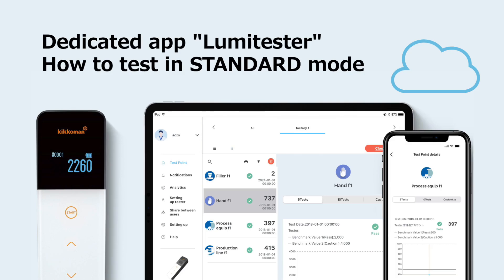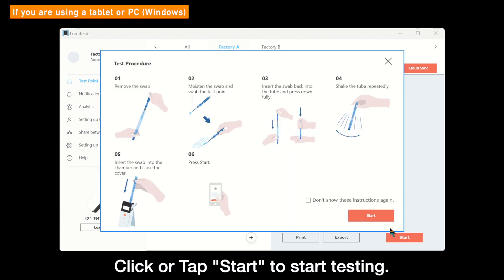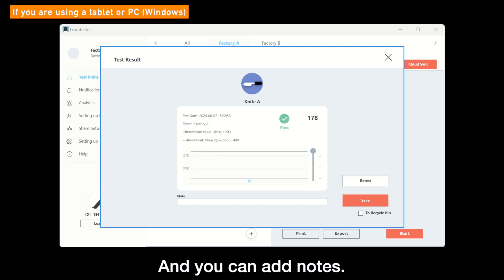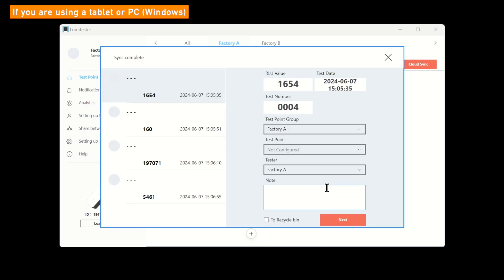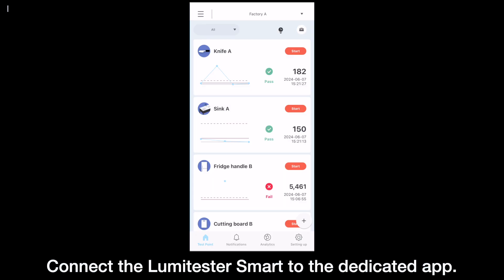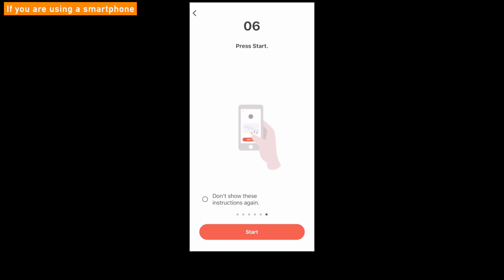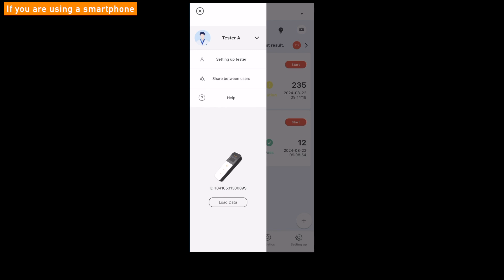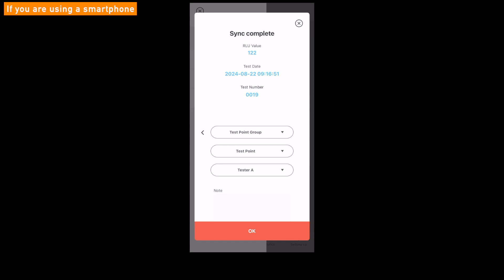[Lumitester Smart App Video Manual] ② How to Test in "STANDARD mode"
Learn how to save measurement data in bulk using the Lumitester Smart app, designed for quick and efficient hygiene monitoring with the ATP Test (Kikkoman A3) . This step-by-step tutorial covers both tablet/PC (Windows) and smartphone (iOS/Android) versions, helping users streamline their workflow and improve data management in food safety, healthcare,  and sanitation industries.

■Chapter
　0:00 Opening
　0:07 When using tablet or PC(Windows)
　1:34 Saving data in bulk (when using tablet/PC)
　2:30 When using smart phone
　1:42 Saving data in bulk (when using smart phone)